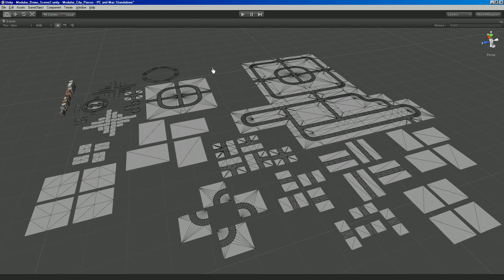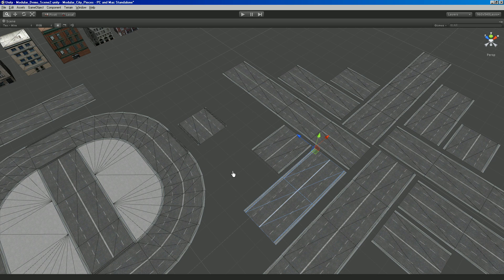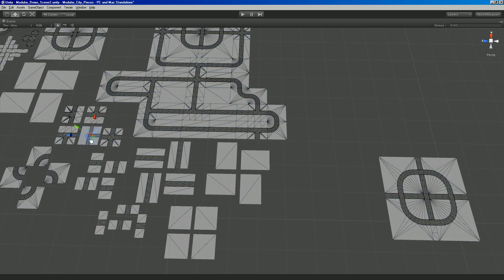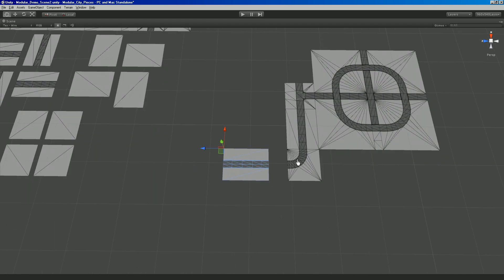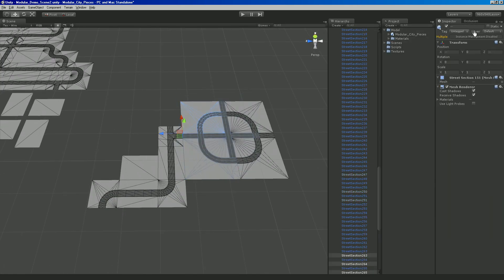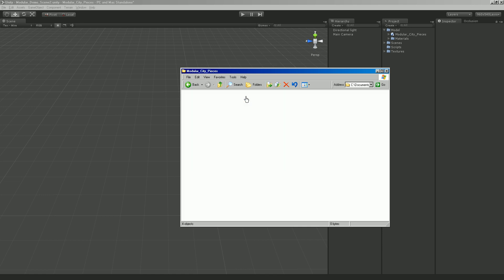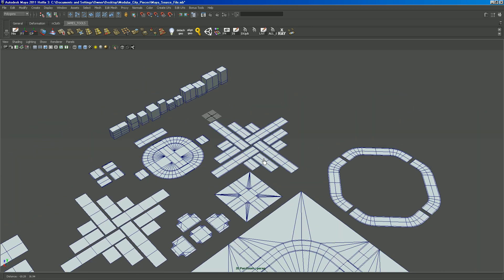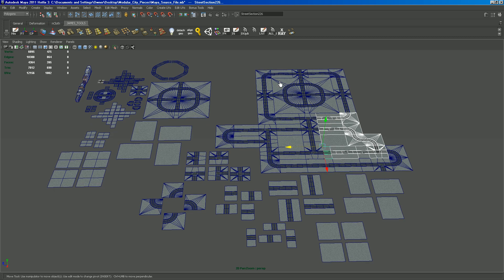Unity Game Engine - Modular City Kit Free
This is a simple set of road sections and low poly buildings. I demonstrate in this video how to place these pieces using vertex snapping in Unity to assemble a city scene. Pieces are very low poly, with sections varying in poly count from 9-40 quad polygons. These assets are ideal for your mobile projects for iOS and Android. Here is a link to download the entire Unity project (6MB via Dropbox)